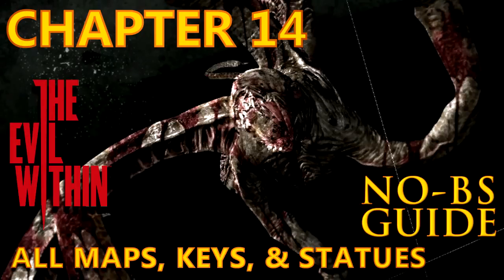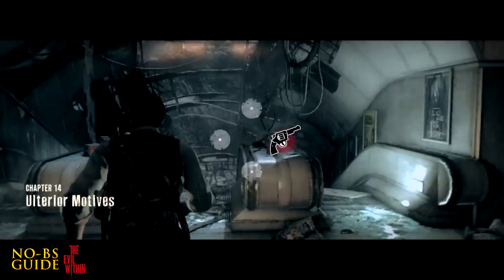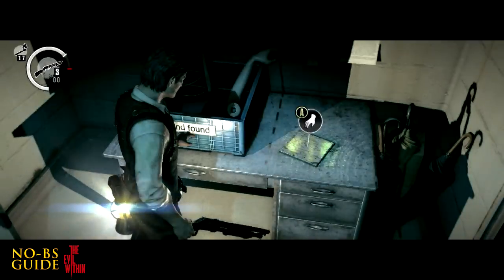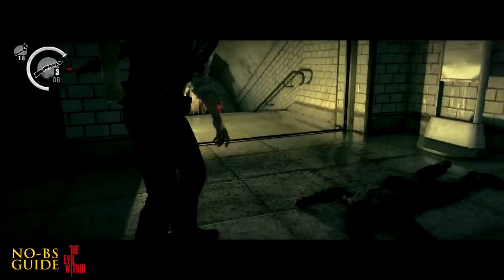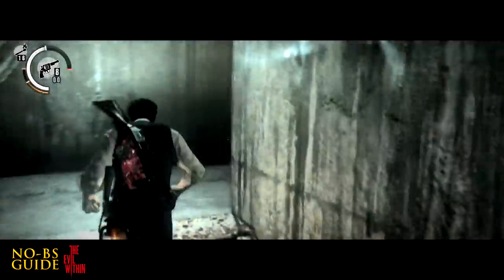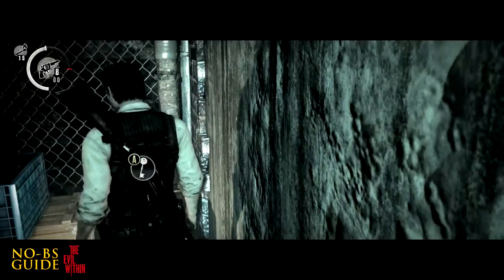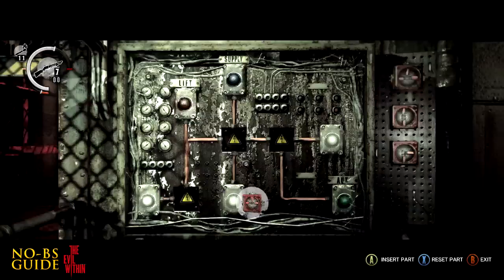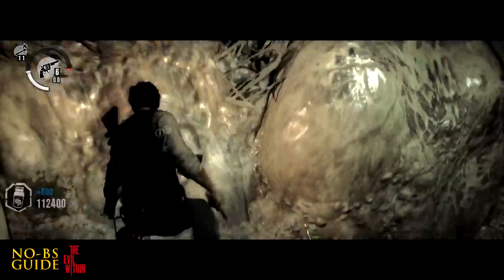The Evil Within No-BS Location Guide Ch. 14 Keys Statues & Maps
Chapter 14 Ulterior Motives location guide, all the keys, statues, map fragments. May include other little hints that you maybe didn't even know about.